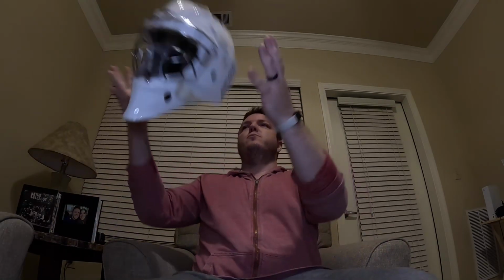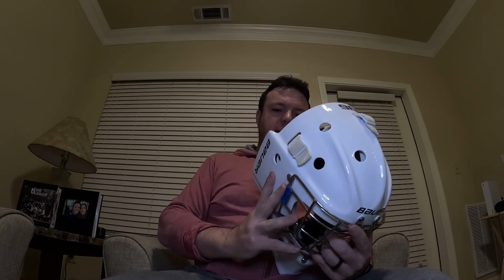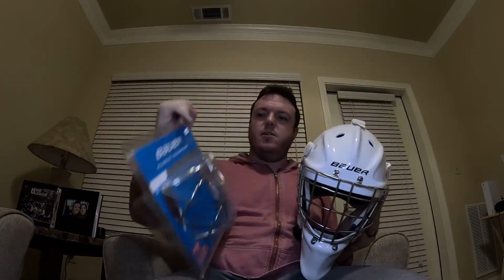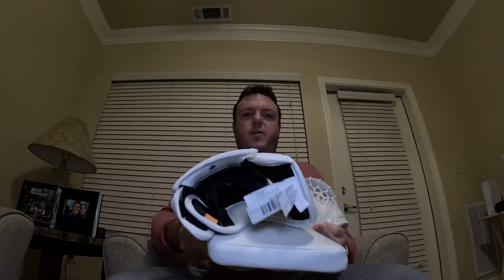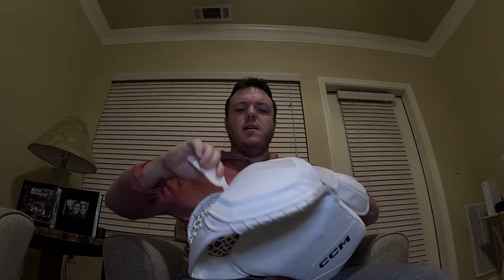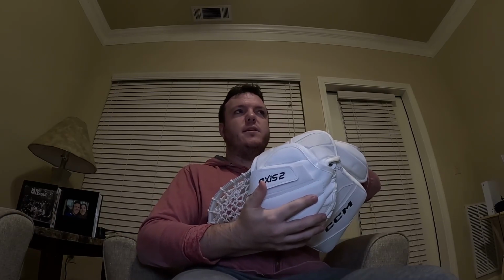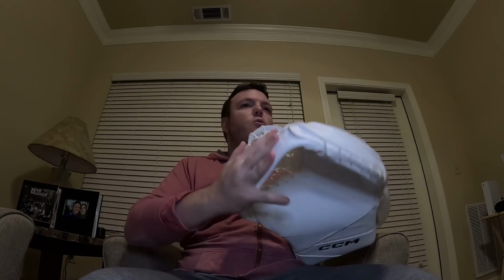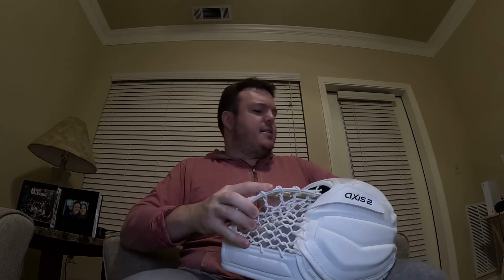The Trash Tendy - Equipment and Tips Episode 2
Episode 2 is here! In this episode the Trash Tendy talks about his new mask, cage and glove.